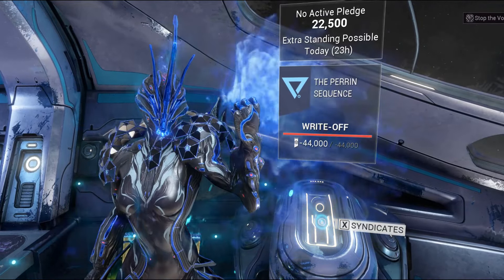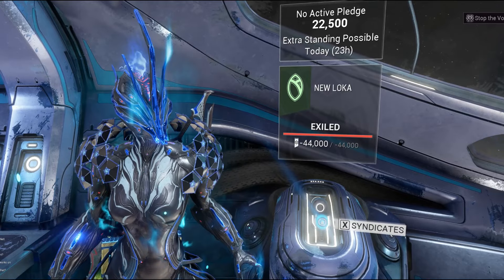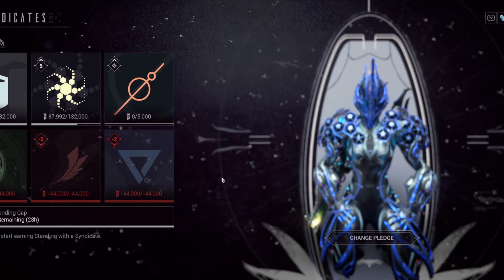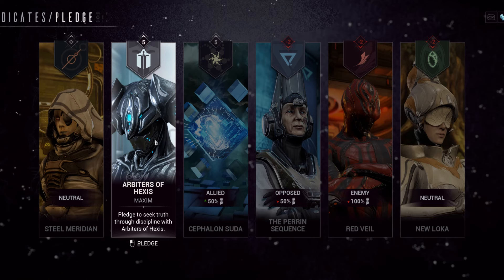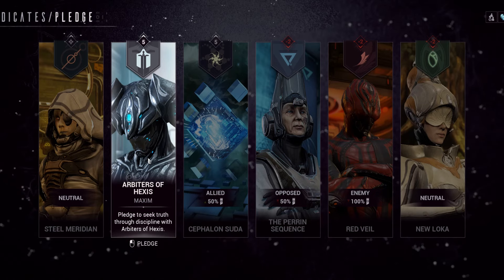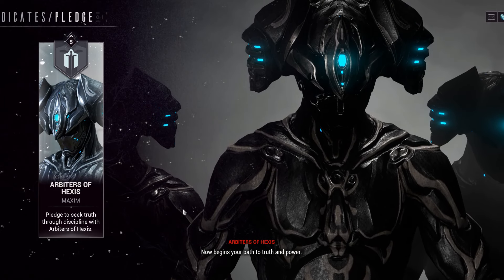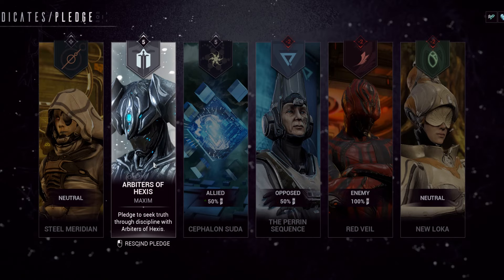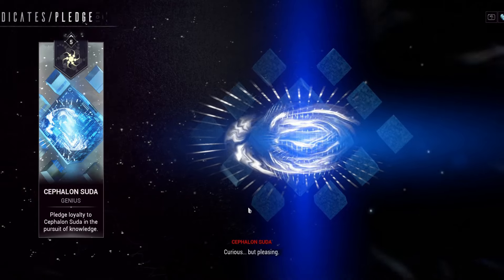How to Join Syndicates in Warframe! (Updated for 2023)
A quick update on how to join Syndicates! No more need to equipt sigials! Just pledge to your desired Syndicates!